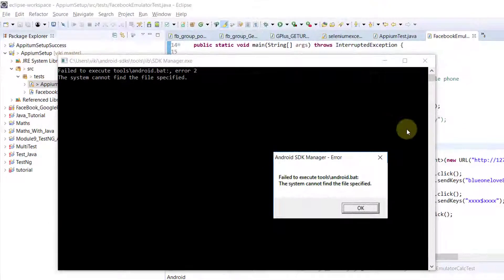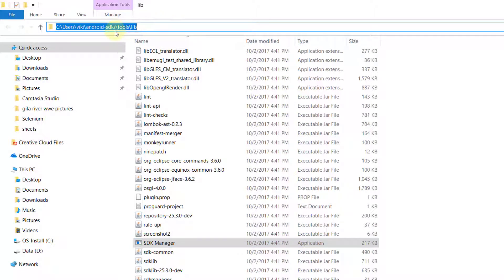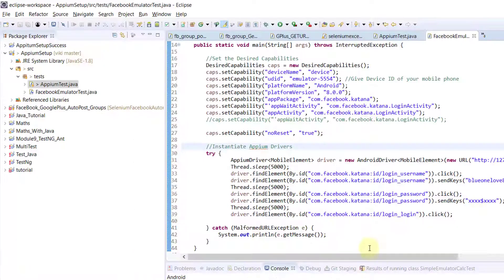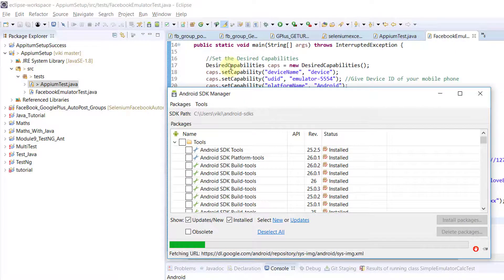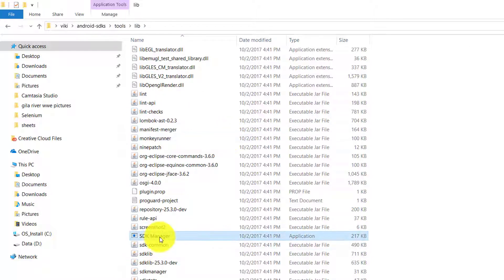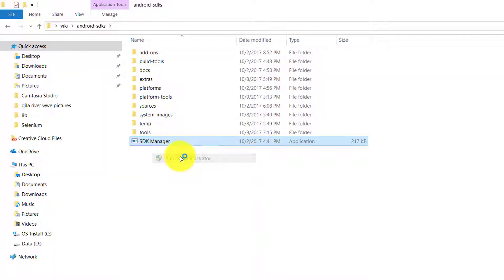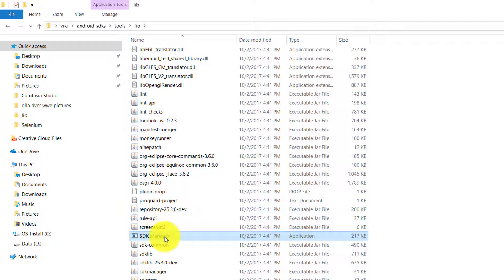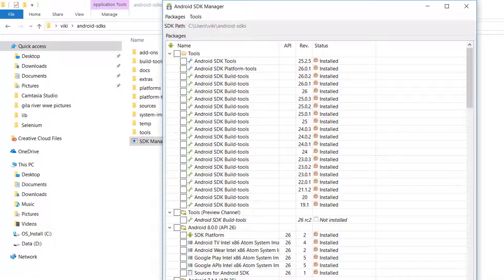[SOLVED] : How to fix "Error - Failed to execute tools\android.bat" to open SDK Manager? 2017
[SOLVED] : How to fix "Error - Failed to execute tools\android.bat" to open SDK Manager?